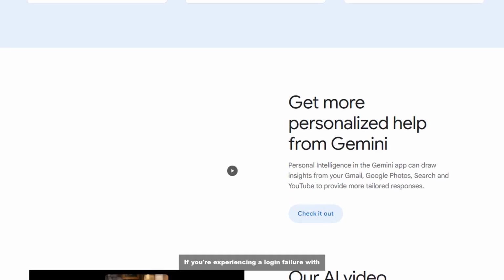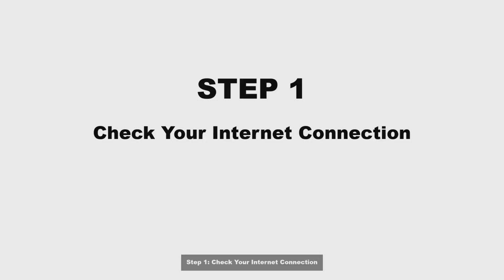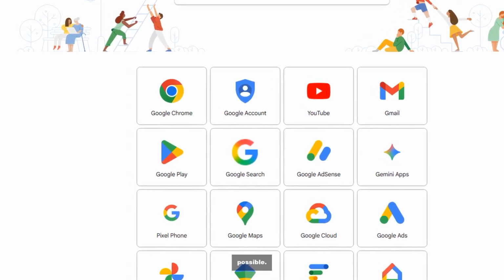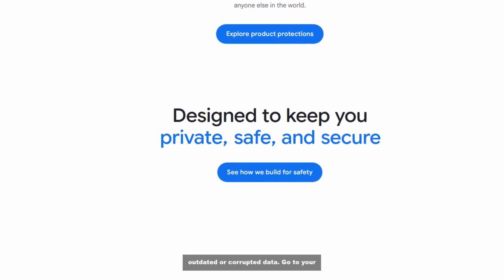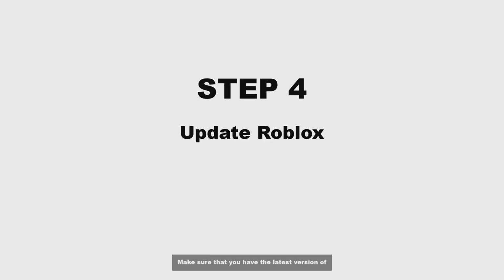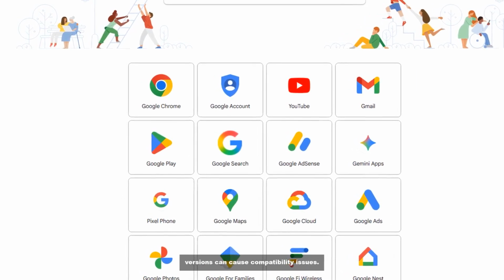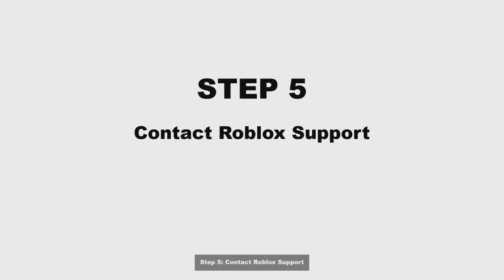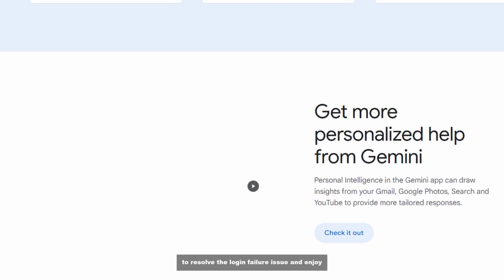How To Connect Roblox Login Failure 2026 (EASY GUIDE)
In this video, we will show you how to connect Roblox login failure 2026 with our easy guide. If you're experiencing issues logging into Roblox, this tutorial will help you troubleshoot common problems and get back to gaming in no time.